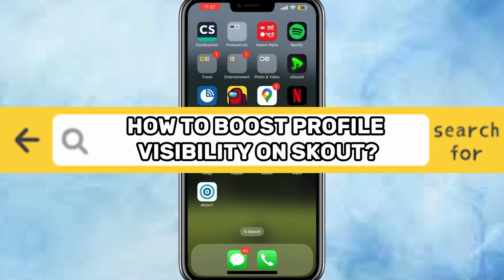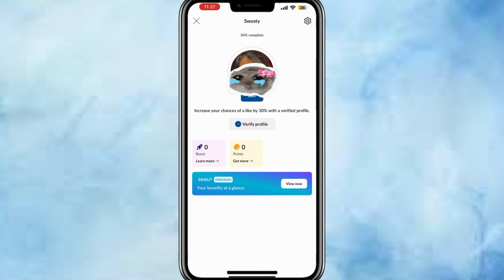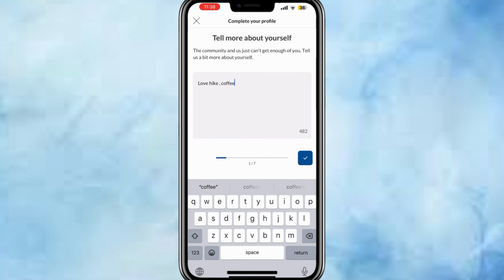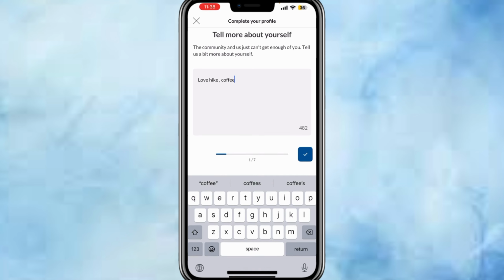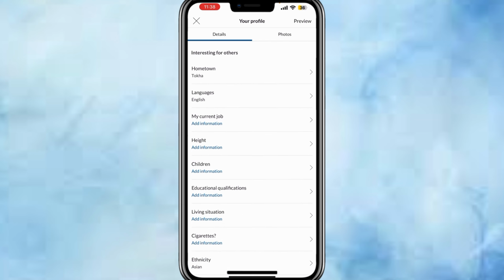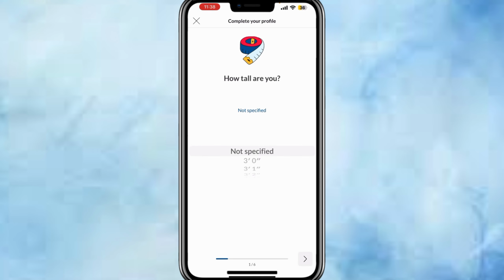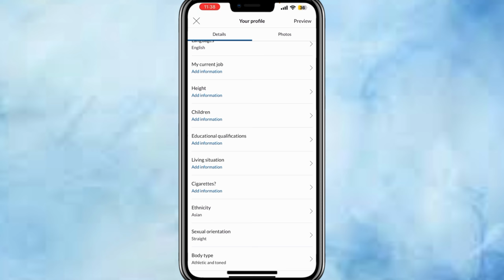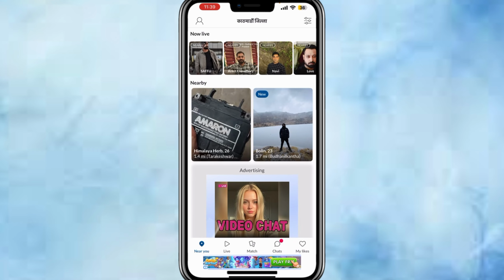How to Boost Profile Visibility on Skout 2025?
In this helpful tutorial, you’ll learn how to boost your profile visibility on the Skout app and get more views, chats, and matches. This guide explains how to use Skout’s Boost feature, update your bio and photos for better reach, and take advantage of profile settings that increase visibility. Whether you’re new to the app or trying to get more attention, this walkthrough will help you stand out and attract more people on Skout.